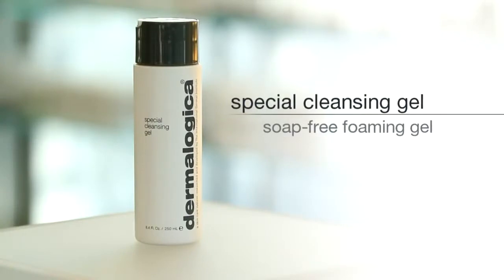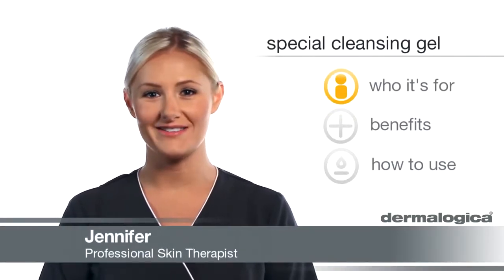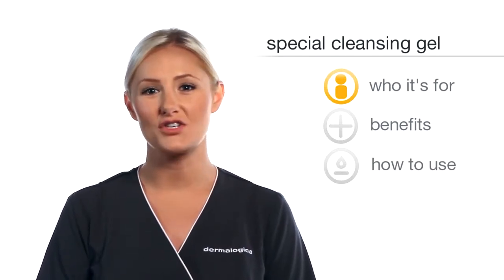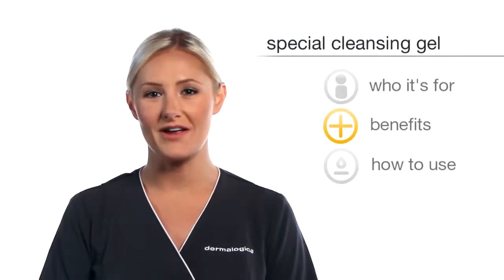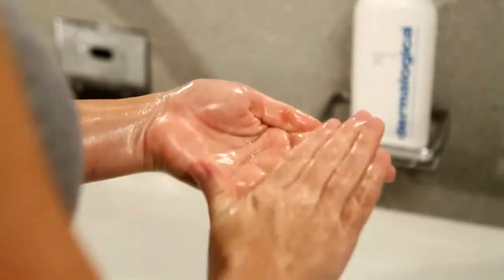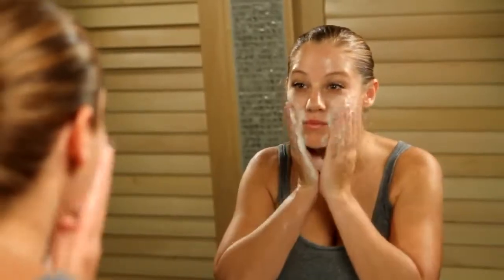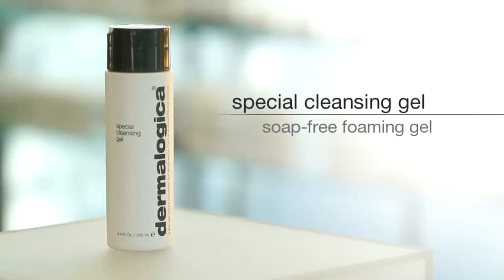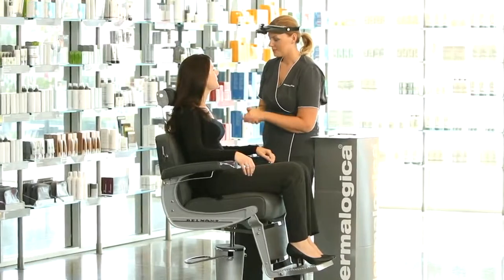special cleansing gel | Dermalogica